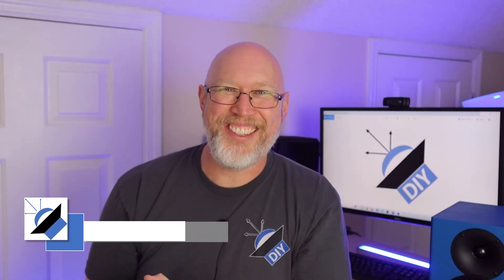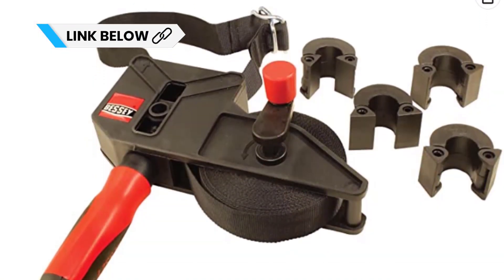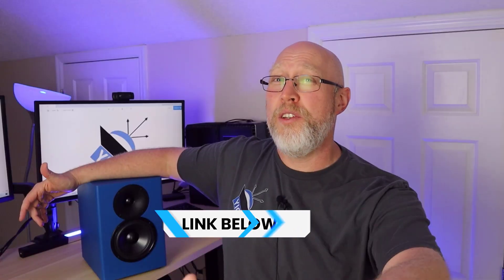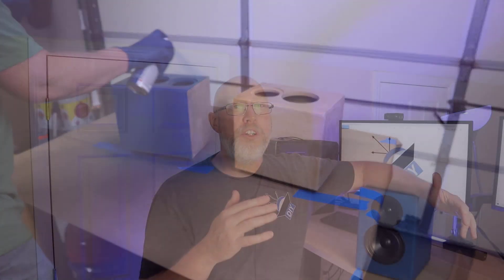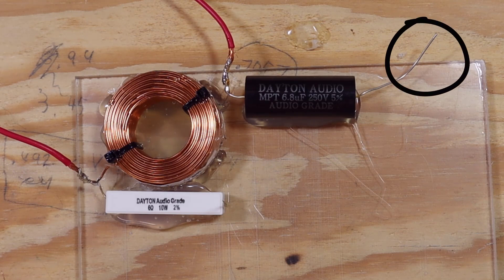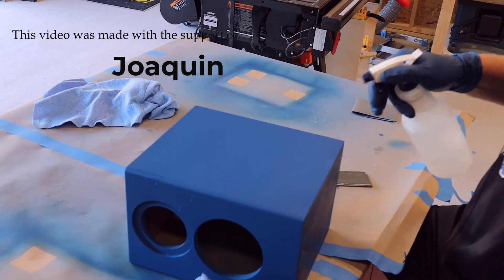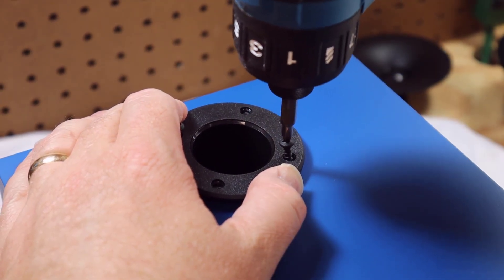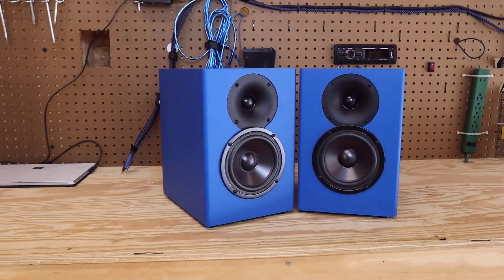DIY Speaker Kit: How to build the C Notes @PartsExpressOfficial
In this video I show you how to build the C Notes DIY Speaker Kit From Parts Express.  This is a bookshelf speaker kit that comes with everything you need to build the speakers, including a knock-down MDF cabinet.

Sanding Sealer
Center Punch
Corner Clamp
Wood Glue

Chapters:
0:00 Introduction
0:25  How to Assemble
2:00 Crossover Layout
2:50 How to seal MDF
4:15 Paint
5:00 Crossover Assembly
7:45 Wet Sanding
8:50 Port Installation
10:00 Speaker Mounting
10:30 Sound Check